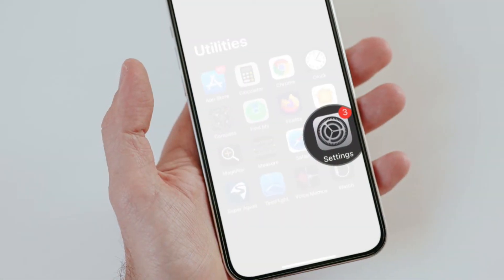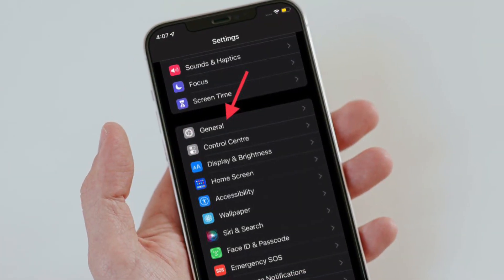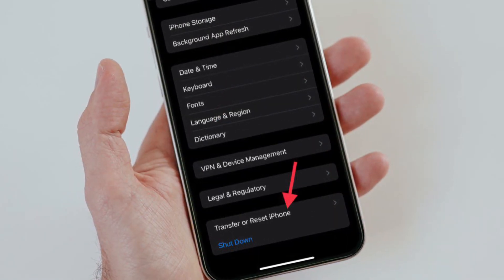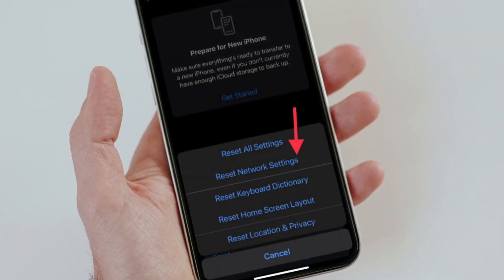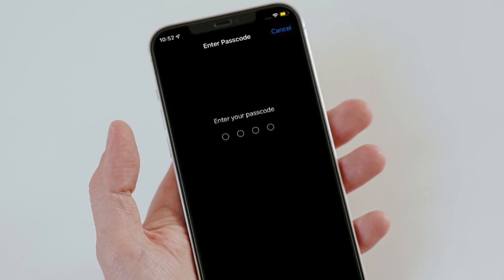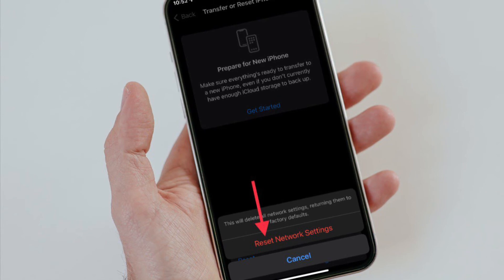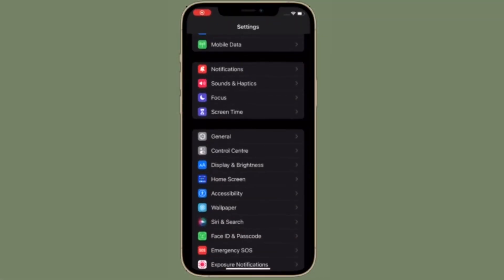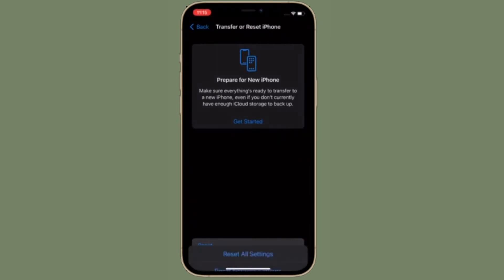How to Reset Network Settings in iOS 15 on iPhone and iPad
Here is how you can reset network settings in iOS 15/iPadOS 15 on iPhone and iPad with ease.